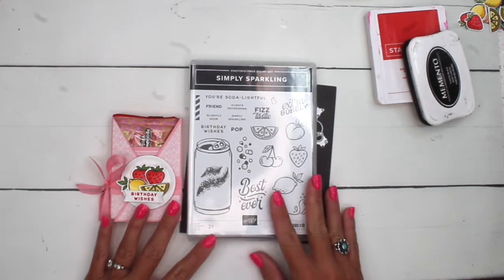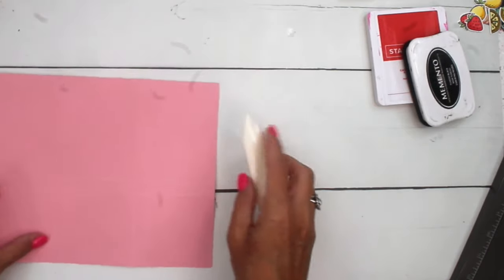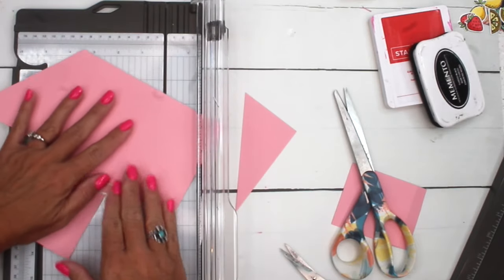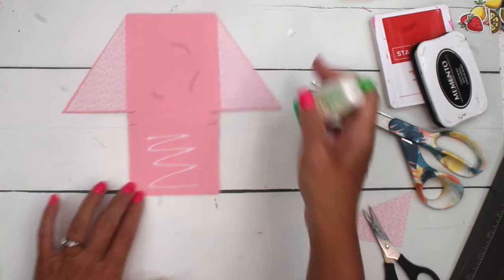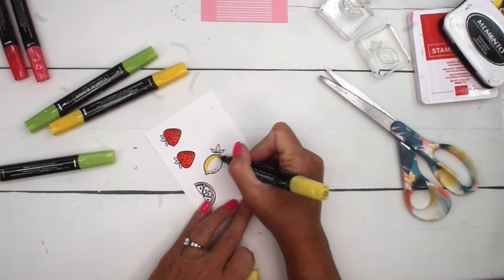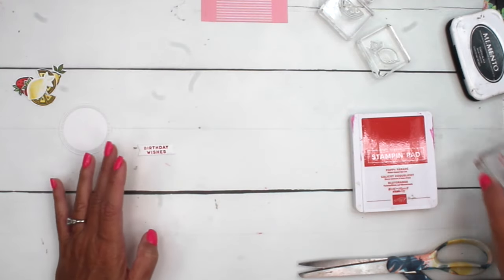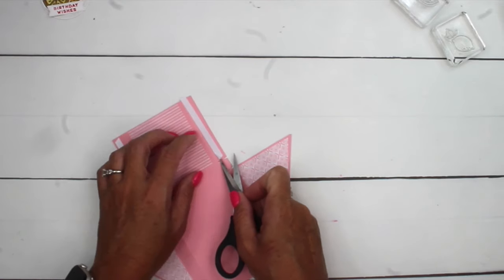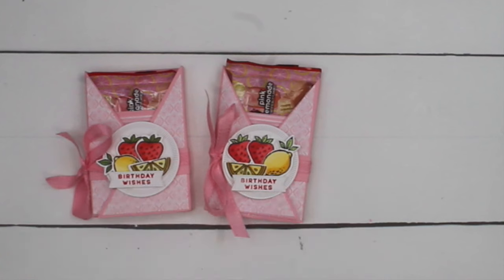Simply Sparkling Kit Kat Treat Box HD 1080p